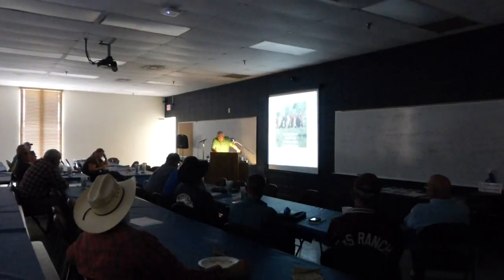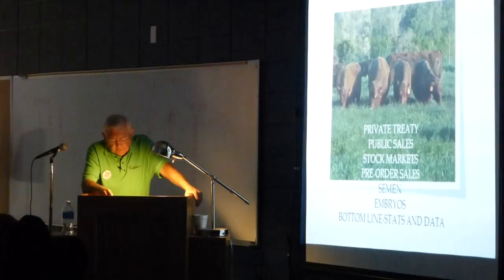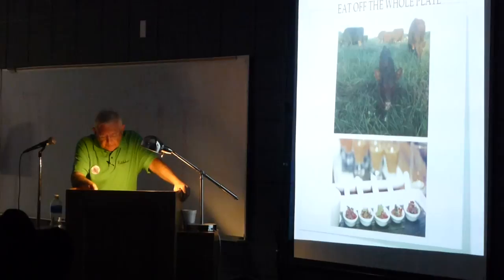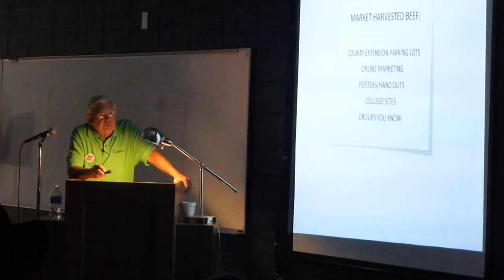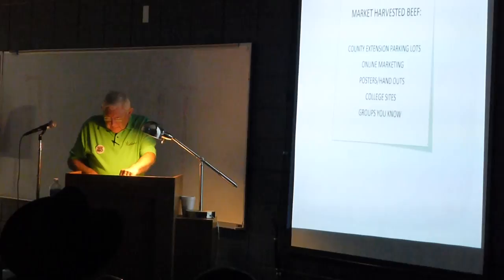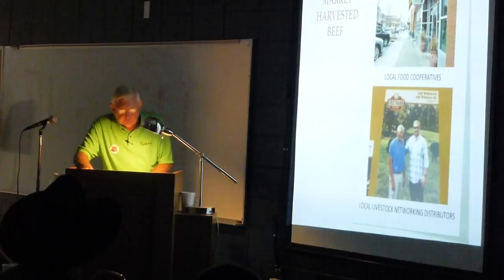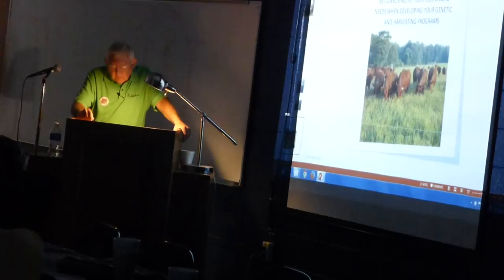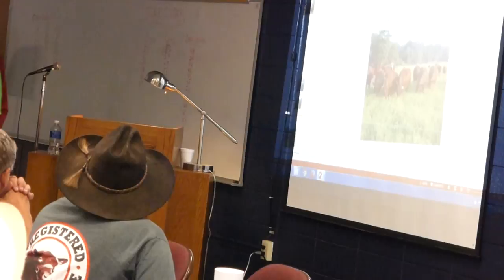Dr. Jeff Wilkins presents Marketing Strategies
Marketing Strategies by Jeff Wilkins, D.V.M.